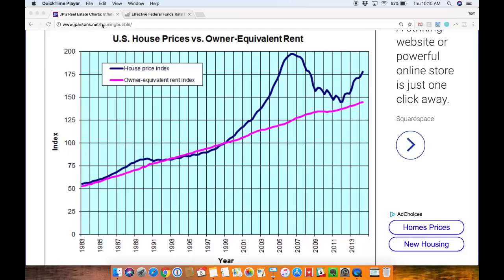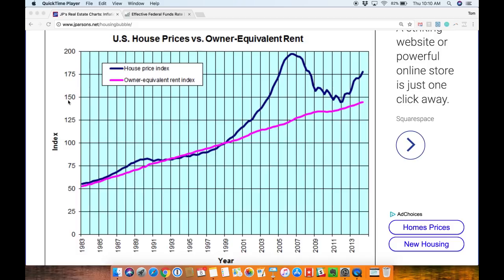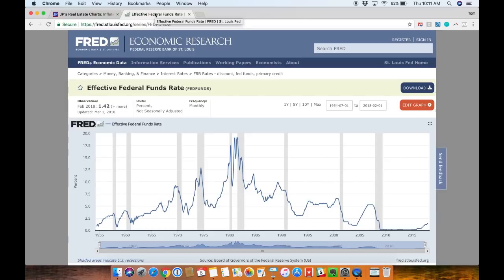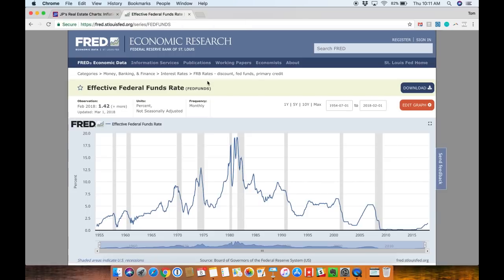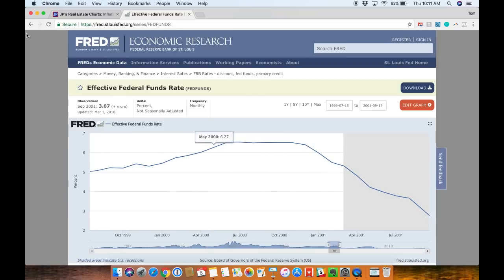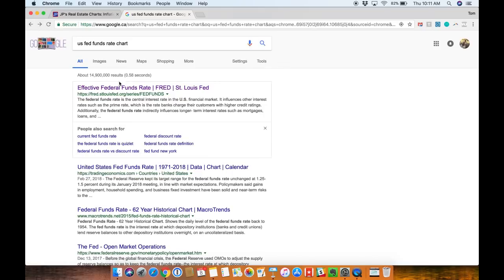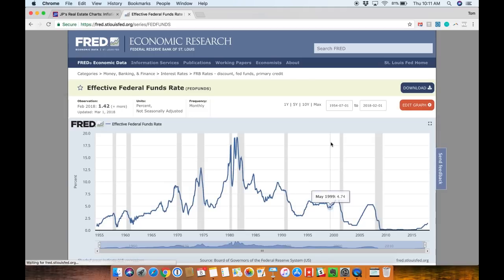What Happens to Rents During a Real Estate Correction?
So what exactly happens to rents during a real estate correction?  In this week's Rock Star Minute we check it out...